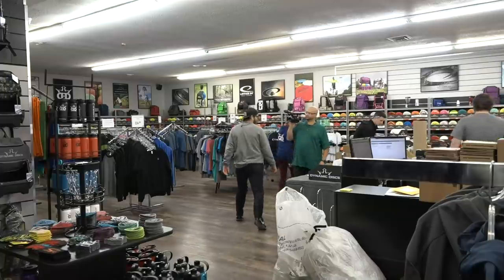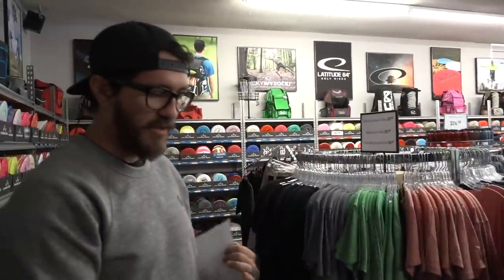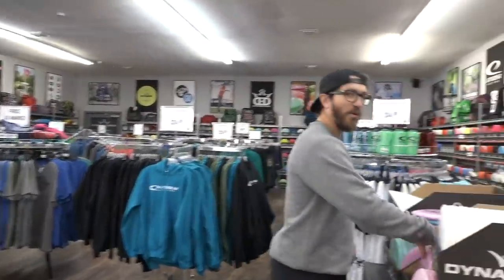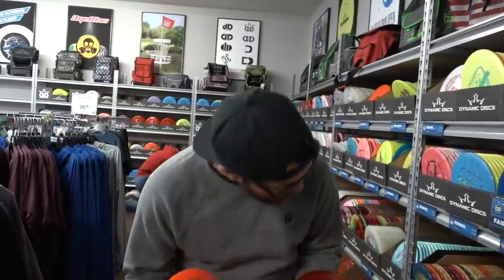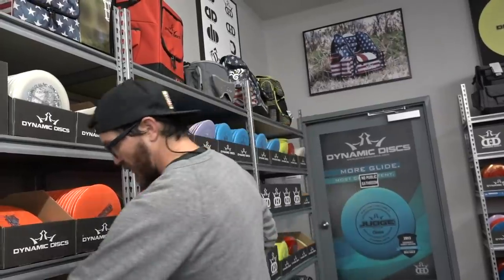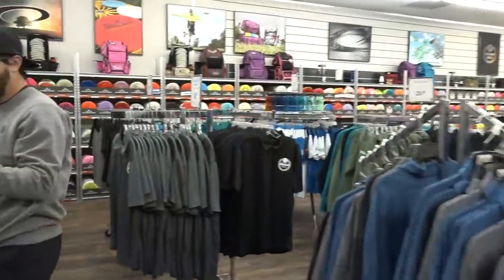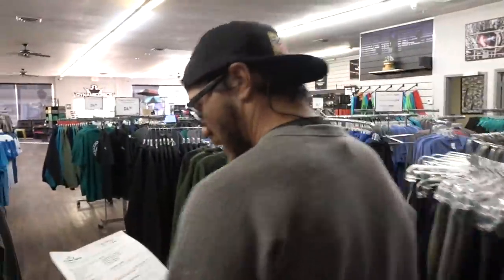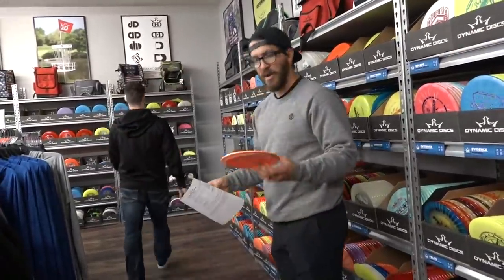Eric and Tina Oakley pull orders at Dynamic Discs Emporia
Eric and Tina at Dynamic Discs Emporia.